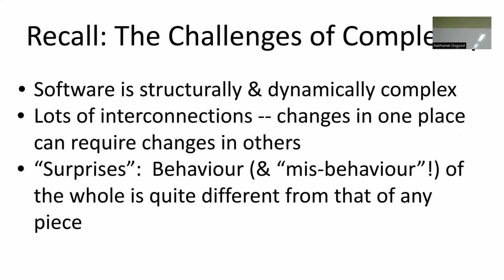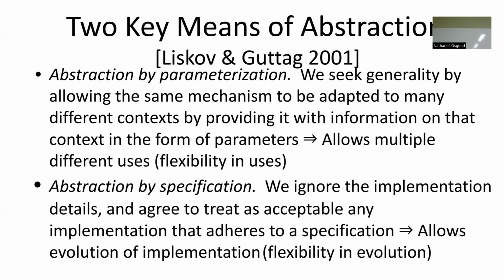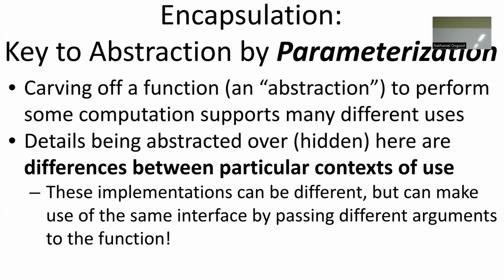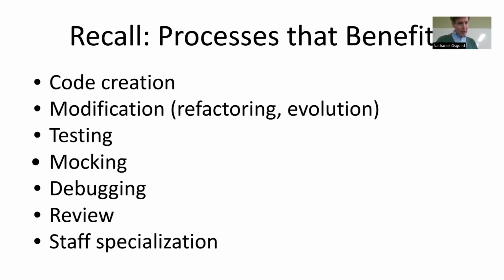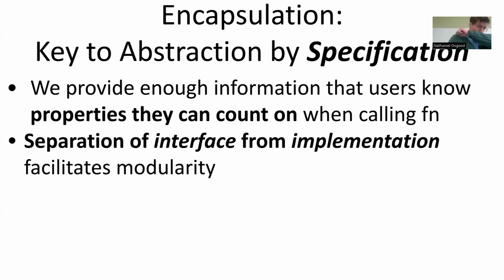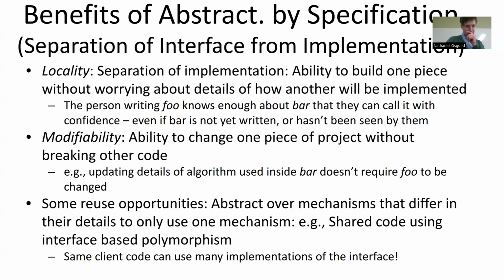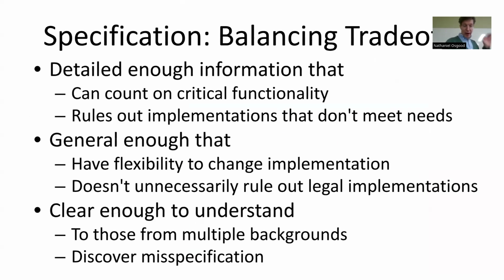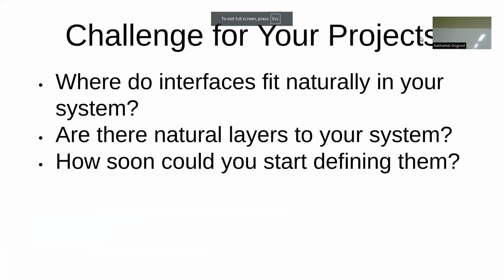Modularity&Separation of Interface from Implementation:Abstraction by Specification&Parameterization